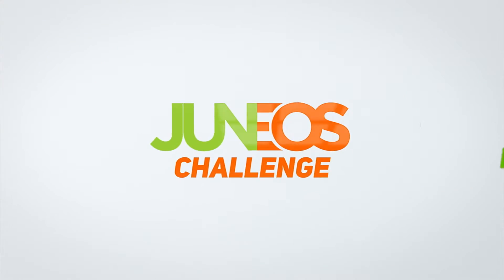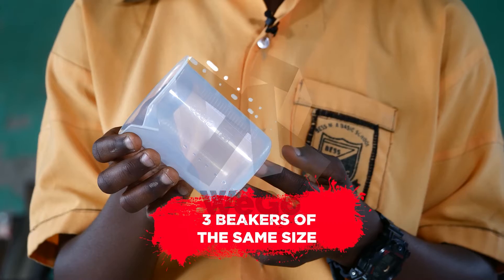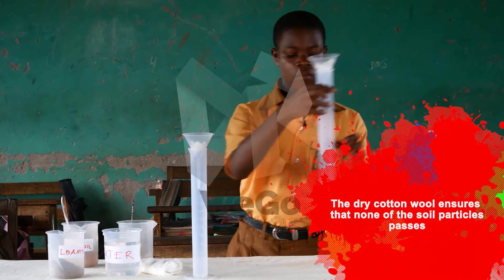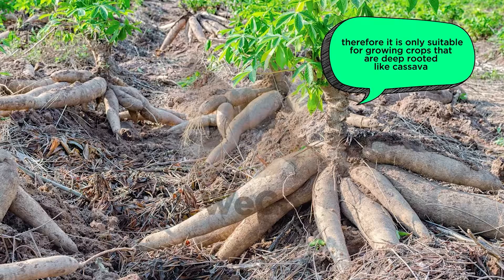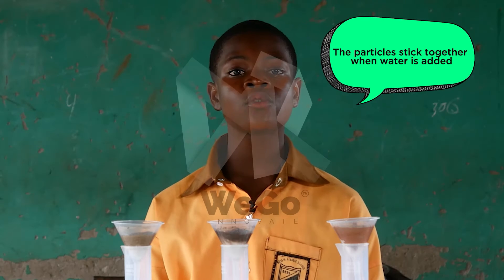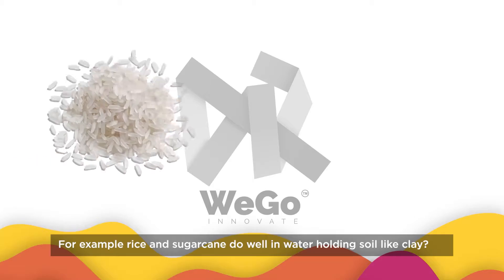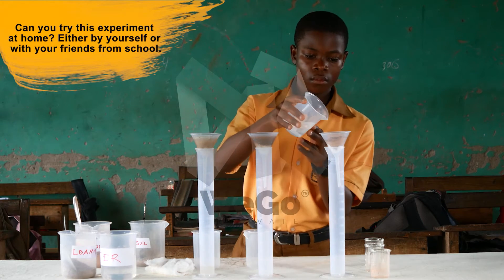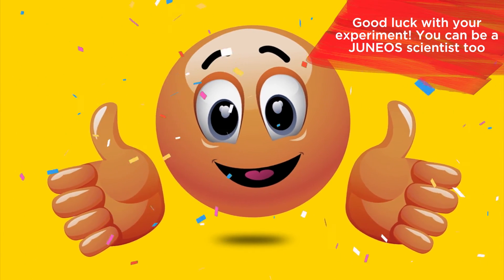WATER HOLDING CAPACITY OF 3 TYPES OF SOIL - GH4STEM JUNEOS CHALLENGE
An investigation on the water holding capacity of 3 Types of Soil using water, sandy soil, loamy soil, clayey soil, dry cotton wool, 3 equal-sized measuring cylinders,  3 funnels of the same size, and 3 equal-sized beakers.

Student’s Name: CHRISTOPHER NANA BOADU
School: BESS MA BASIC SCHOOL